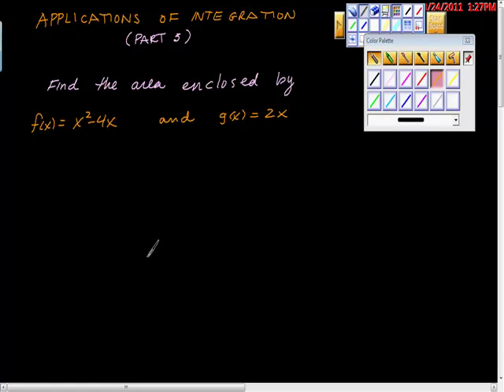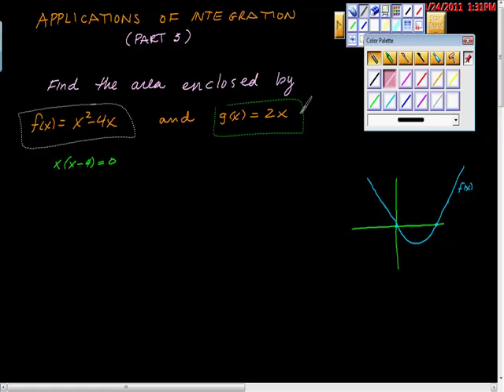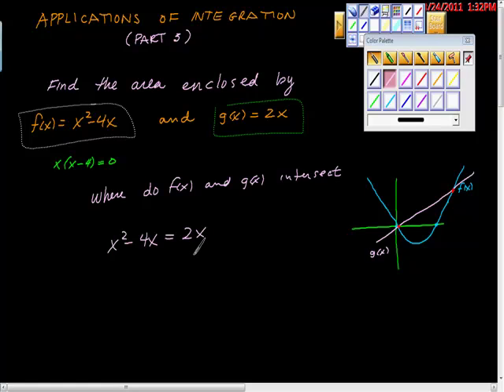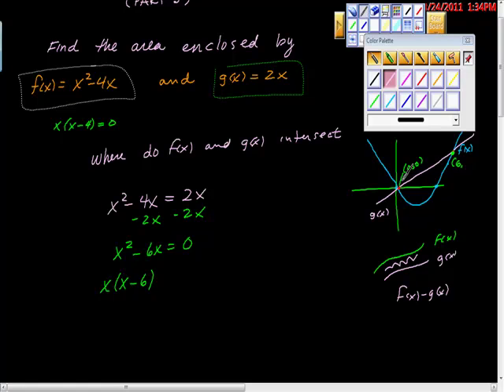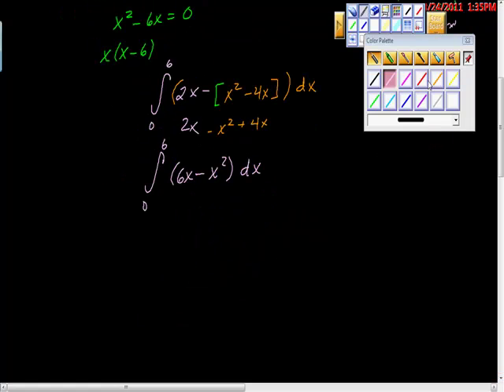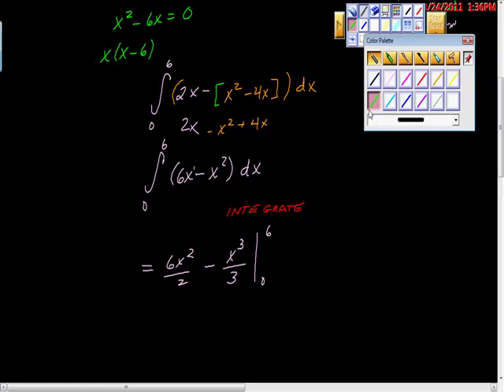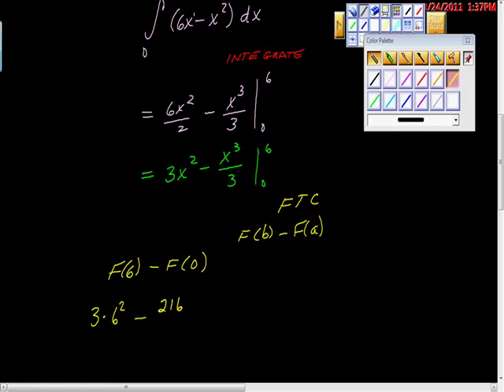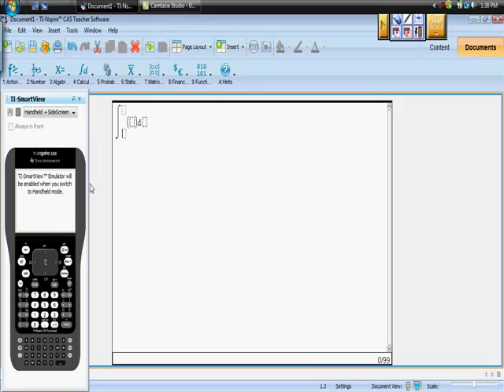Applications of Integration Part Three AP Calculus AB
Applying rule of integration to finding the area enclosed bu two functions.  First we fond the intersections of the curves.  Then we set up the intervals to be evaluated.